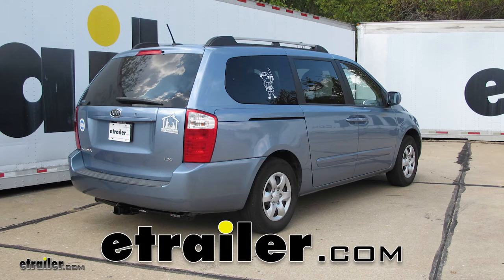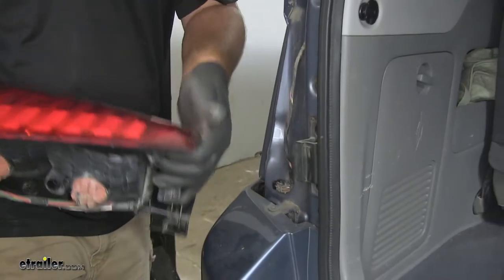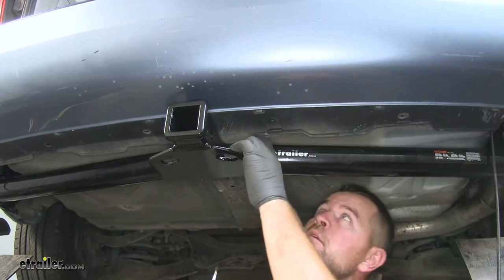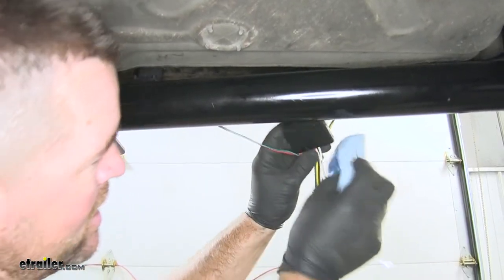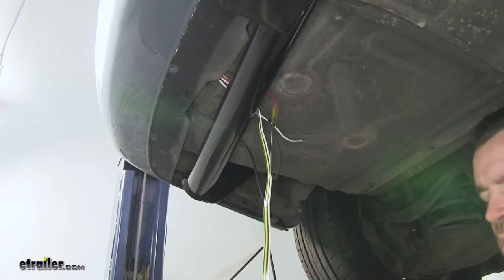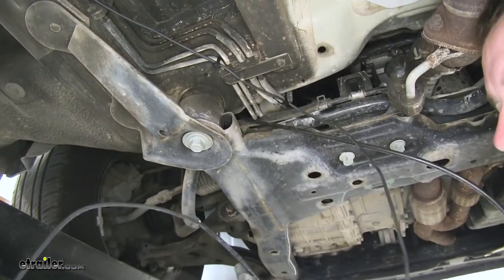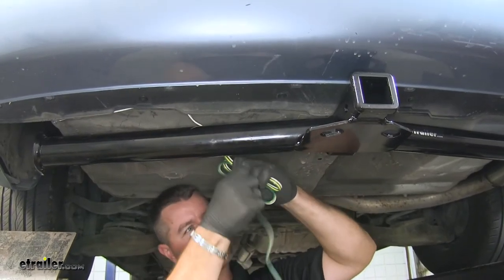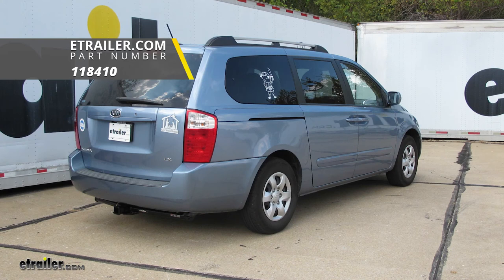DIY Install: T-One Vehicle Wiring Harness with 4-Pole Flat Trailer Connector on your 2009 Kia Sedona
Speaker 1:          Today on our 2009 Kia Sedona, we're going to be taking a look at and showing you how to install the Tekonsha T1 Vehicle Wiring Harness with Four Pole Flat Trailer Connector, part number 118410.This is what our wiring looks like when it's installed. This is going to give you all the necessary functions for your trailer lighting. Your turn signals, your brake lights, your running lights, and your ground. Going to come with a dust cap to help cover your connections, keep it from corroding. When not in use, you can second your dust cap as a holder, like that, on your safety chain loops. If you prefer to have it mounted and stationary on the hitch, we do have long brackets, short brackets, and four pole holders, which you can find on our website.First thing we need to do to start our installation, we need to gain access to our taillights.

You're going to have three screws we need to remove to remove our taillights. You're going to do the same thing on both sides of the vehicle. We'll be using a Philips screwdriver. We're going to slowly start to pry this out. We're going to unhook our wiring right down here that's run into the vehicle.

We're going to push down on this little tab and pull out, like that. We'll set our light aside for re-installation. Now we'll go over to our passenger side and do the same thing.You can see right here, I ran an airline tube down behind my bumper and it's coming out the bottom by my hitch. What you're going to have to do is you're going to have to find a path that goes down through there. Next thing I'm going to do is I'm going to take my wire with the yellow, brown and white, I'm going to tape it on the end of my airline tube with some electrical tape, like this.

I'm going to slowly pull it back up through here.Once you get your path through, pull your wires out. We'll remove the wiring from the airline tube. What we're going to do is we're going to match the ends, push it in until you hear it click. Now we can reinstall our taillight and put that onto our taillight. Push it in until you hear it click.

You want to make sure that you line up the pins with the holes in the side as you're putting it in. Now we can reinstall our screws that we removed.The next thing we're going to is, right here on the bottom underneath the vehicle there's a plastic panel. There's one, two, three, four plastic screws that are Philips that we're going to remove before we run our green wire across the bumper. We're going to take our green wire that's running to our passenger side light and we're going to push it up back up in there. Then we're going to put our screws back in, and that's going to hold our wire up inside of our bumper fascia, up in here.Next, we're going to do the same thing we did on our driver side. We're going to take our wiring, it's going to be the green and red. We're going to hook it onto our airline tube that's running up to the body of the vehicle. Then we're just going to repeat our process on pulling it up.Next what I'm going to do is my modular box, I need to find a good place to mount it. What I did is, right up on the back side of this pan here there's a nice flat spot. What I'm going to do, I'm going to take some rubbing alcohol and I need to wipe off the back of the box, make sure it's clean. Then the spot where I'm going to be placing it, I need to make sure that is clean. Next, I'll take my two-sided tape, peel off one end and put it on my box. Peel off the other end. Once you get it in the spot, make sure you press it into place.Next thing I'm going to do is connect my power wire. My black wire that I'm going to be running to the front, I want to take up and you can see I've made kind of a little half moon shape out of it. I want to run it behind my bracket that's holding the rest of my wires in, just like that. Going to take my red wire over the top. Now we'll strip our power wire that we're running to the front.Now, your kit comes with butt connectors however, I'm going to replace it with a heat shrink butt connector since this is going to be living outside the vehicle, it's going to give it a little extra protection. Crimp it down and we'll connect it onto our red wire, crimp it down. Take a heat gun and we will shrink up the butt connector. Once you have it shrunk, we'll take some electrical tape, we'll wrap it up just to give it a little extra protection. Then we'll slowly start to pul